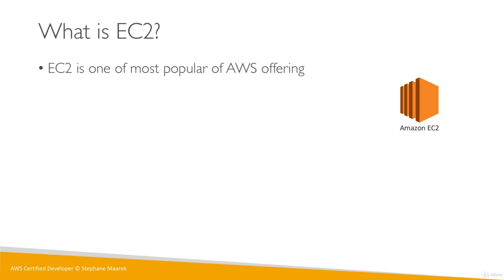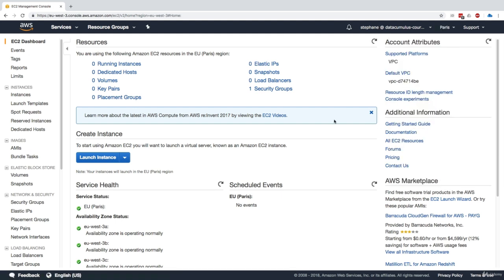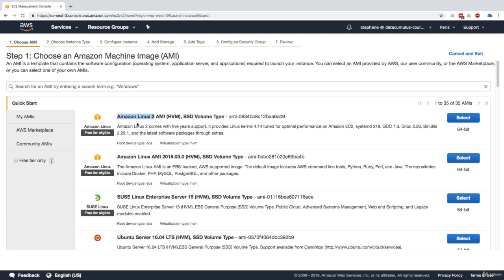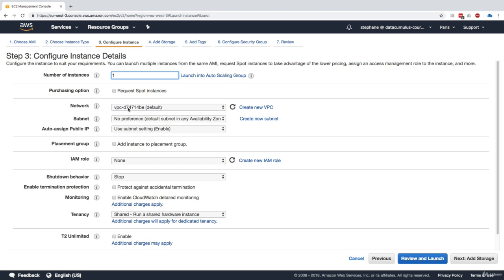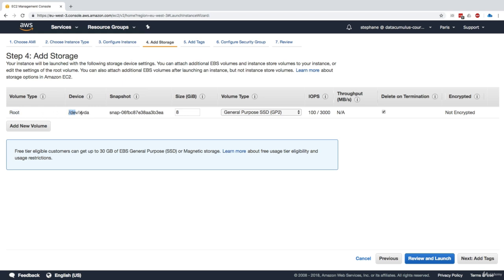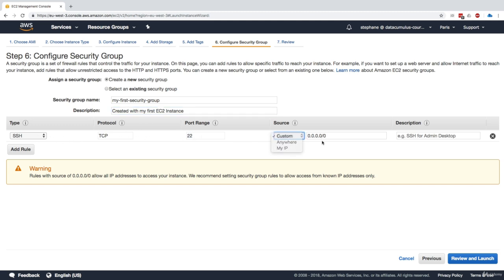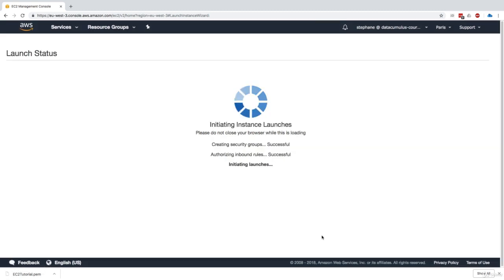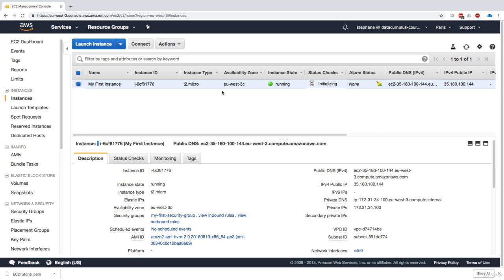3. 5 EC2 Introduction